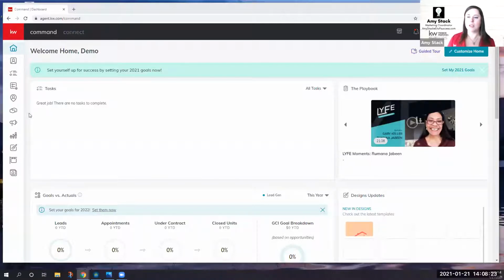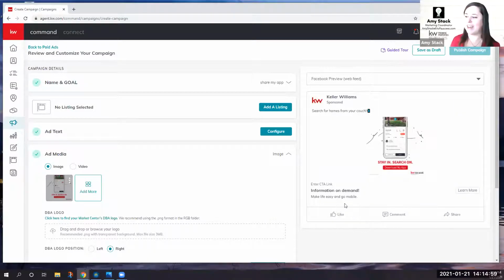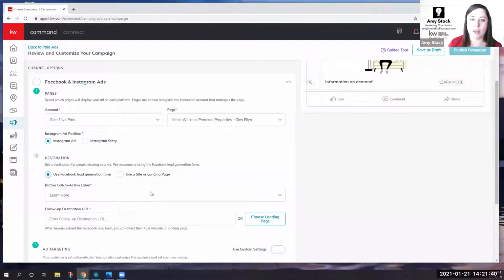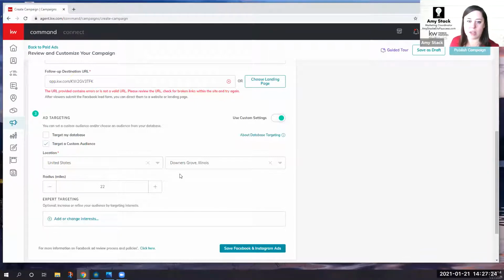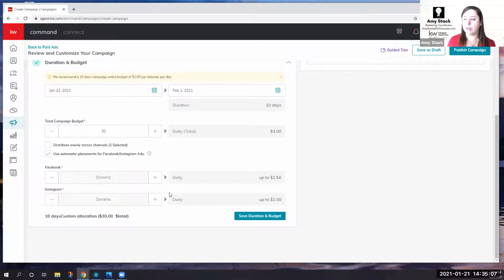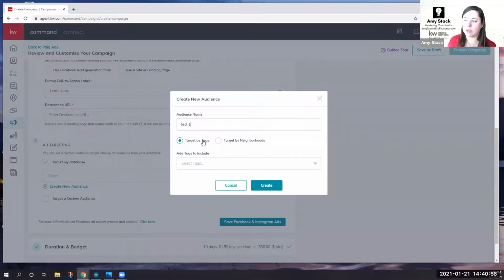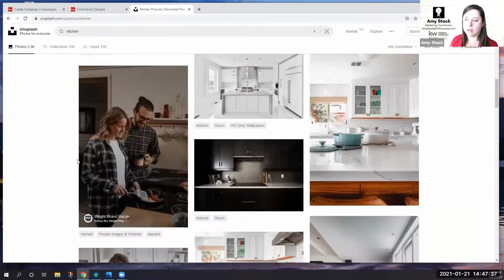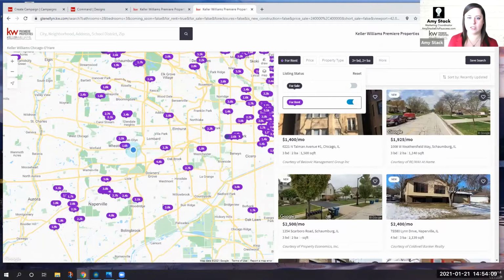Facebook Ad Ideas for Realtors (other than listing and open houses)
Master your Marketing is a bi-weekly class that goes in depth to teach systems around, and tutorials on, the topic of the week. In this session we discussed Facebook Ad ideas other than promoting a listing and using the Keller Williams Command Platform to create them with the advantage of our Facebook partnership to achieve a higher ROI for real estate ads.

Attendees voted on what ideas they wanted to see before we started recording. You will learn about ad ideas for the following.

SHARE YOUR REAL ESTATE APP
DATABASE TARGETING
ATTRACT SELLERS
FEATURE A PRICE POINT
FEATURE AN AREA

▼BOOKS I LOVE ❤️:
1000 Little Things